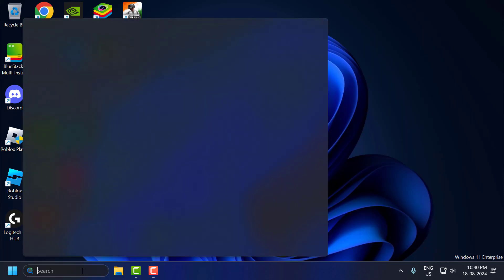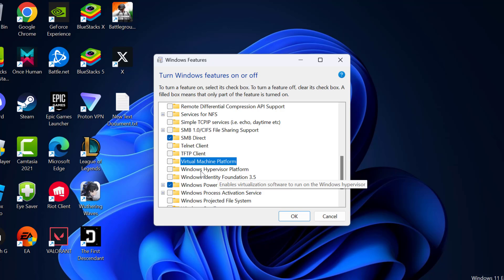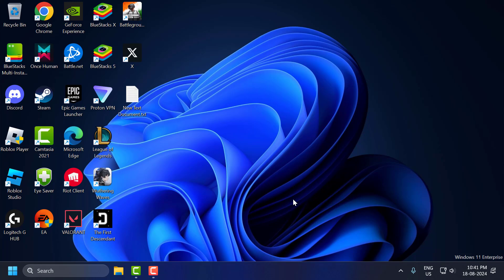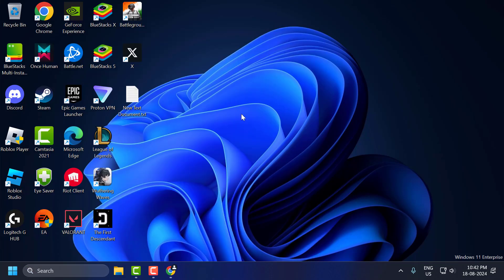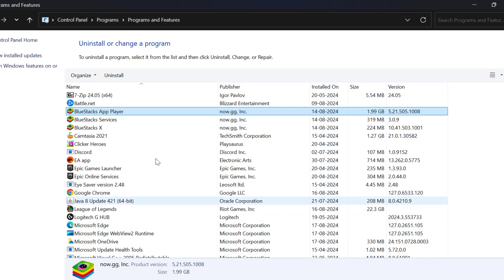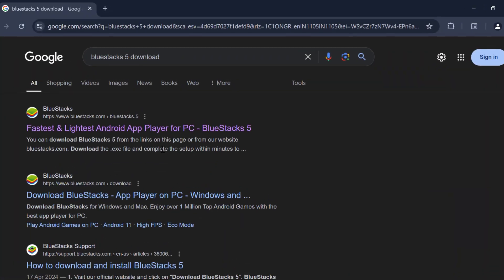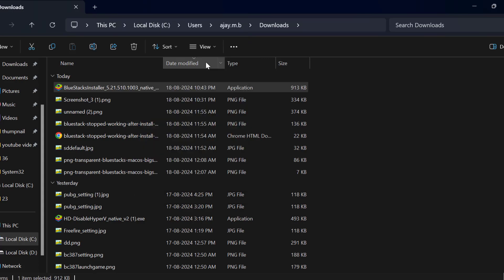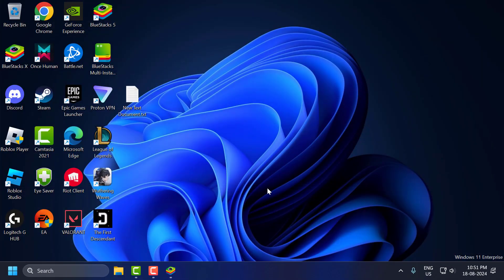How to Fix Incompatible Windows Settings Error in Bluestacks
If you encounter an "Incompatible Windows Settings" error in Bluestacks, it usually stems from issues like virtualization being disabled, outdated drivers, or incorrect system settings. To fix it, first ensure that virtualization is enabled in your BIOS settings. Then, update your graphics drivers and make sure your system meets Bluestacks' minimum requirements. Additionally, adjusting Bluestacks' compatibility mode or reinstalling the emulator may help resolve the issue.

00:00 Intro
00:10 Solution 1
01:10 Solution 2